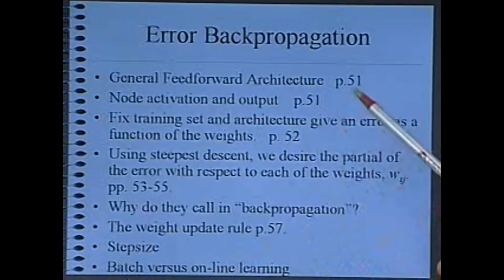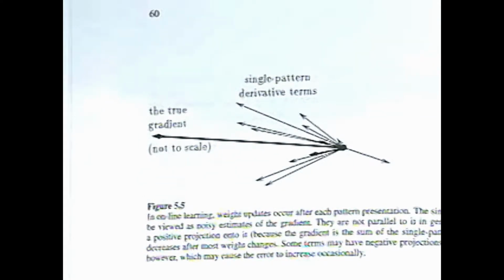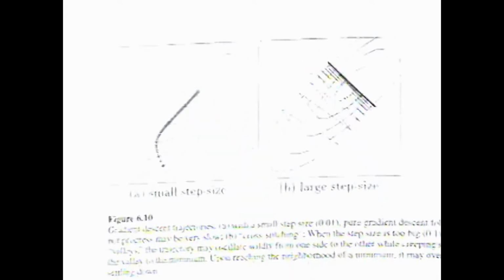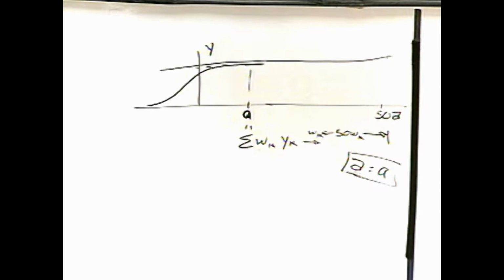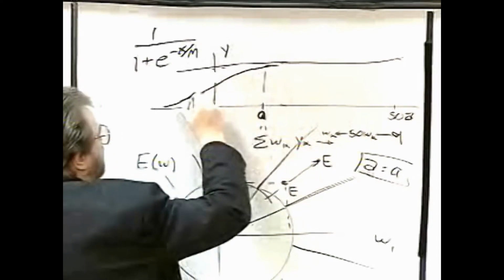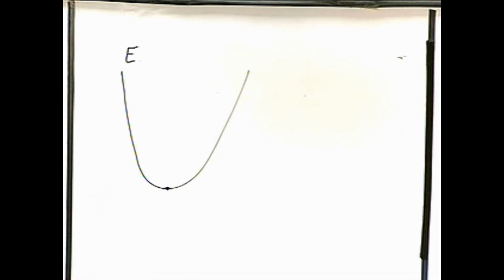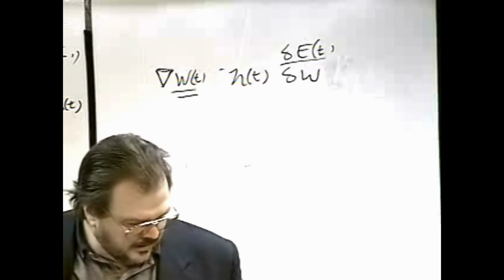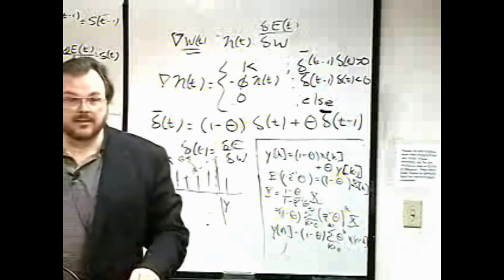Introduction to Computational Intelligence #13